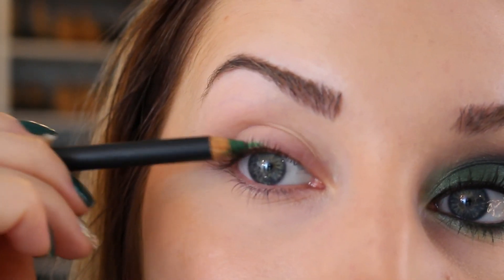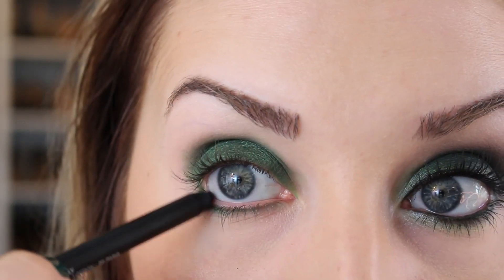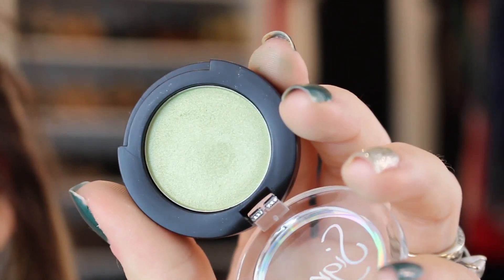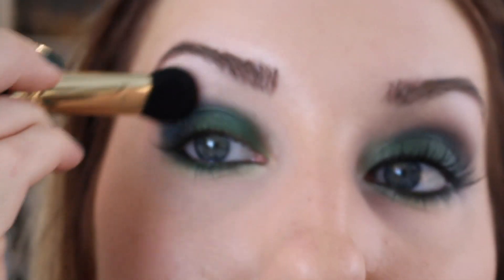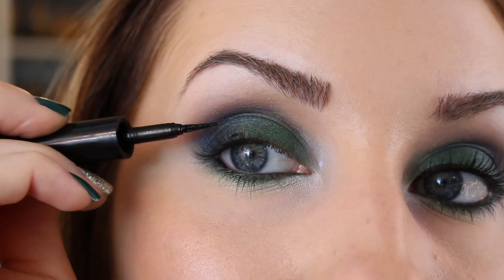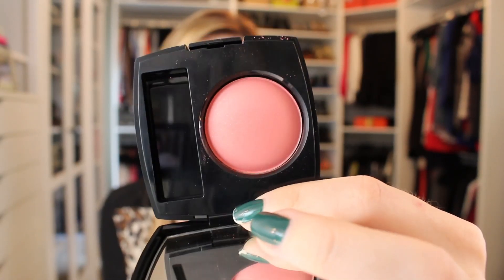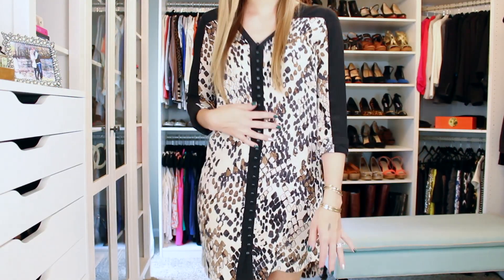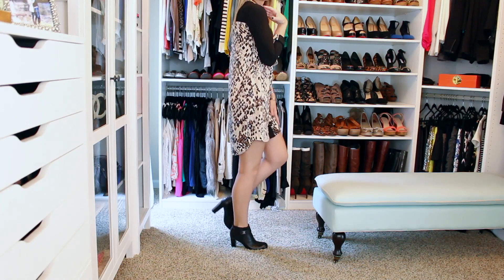Emerald & Navy Makeup Tutorial & OOTD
Check out the first video in my Fall Trends series!! "Fall Trends Vol 1.- HAUL, FASHION, WISHLIST, & OOTD!

WANT EVEN MORE?? New home decor, OOTD, Beauty posts, and much more!

MY STUFF:
earrings: Henri Bendel
nails: Essie Going Incognito and L'Oreal Sparklicious
OOTD details in video